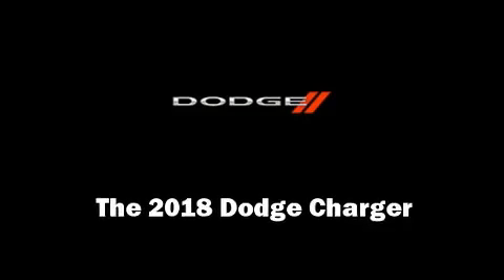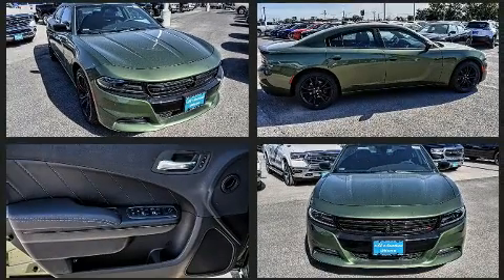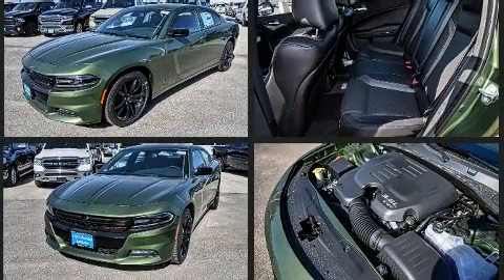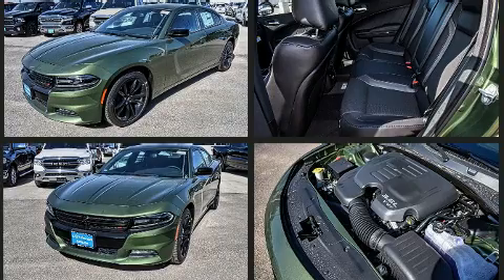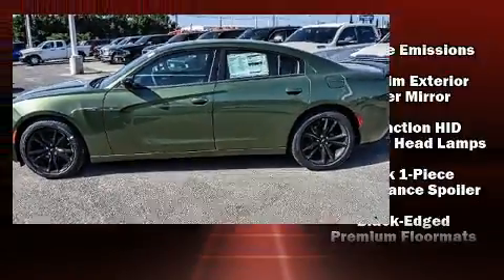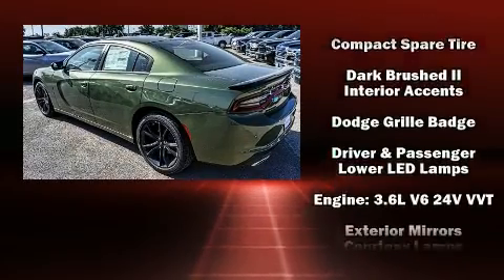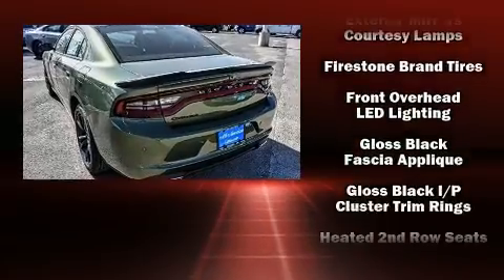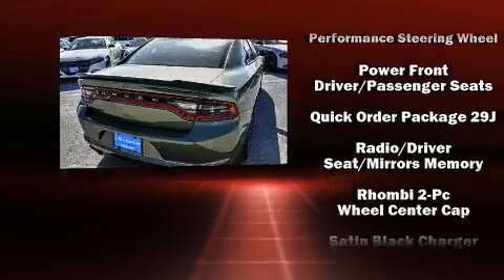2018 Dodge Charger SXT PLUS RWD - LEATHER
All American Chrysler Dodge Jeep Ram of Odessa
2510 East 8th Street

Step into the 2018 Dodge Charger. This 4 door, 5 passenger sedan is ready to drive off the showroom floor! Smooth gearshifts are achieved thanks to the refined 6 cylinder engine, and for added security, dynamic Stability Control supplements the drivetrain. Dodge prioritized fit and finish as evidenced by: leather upholstery, a tachometer, power front seats, a blind spot monitoring system, automatic temperature control, high intensity discharge headlights, and seat memory. Rear passengers enjoy the seat heating functionality, keeping them warm during the winter months. In the event of a rollover collision, side curtain airbags provide additional protection for outboard seated passengers. We pride ourselves in the quality that we offer on all of our vehicles. Stop by our dealership or give us a call for more information.